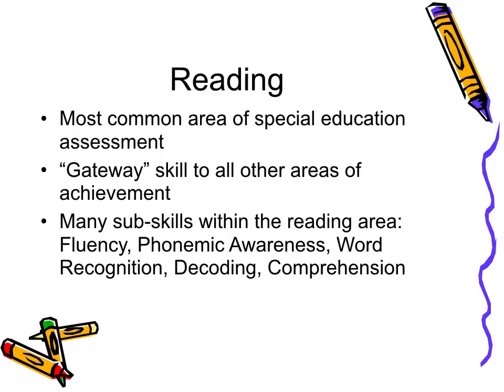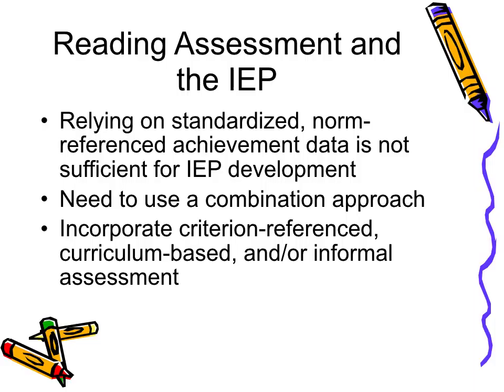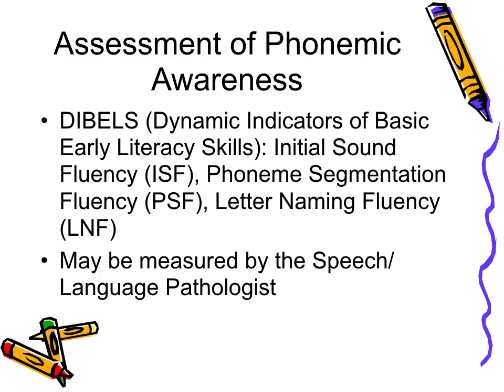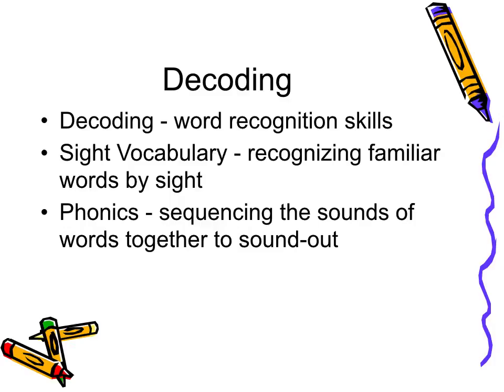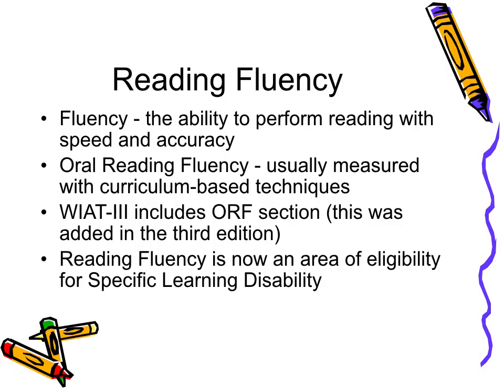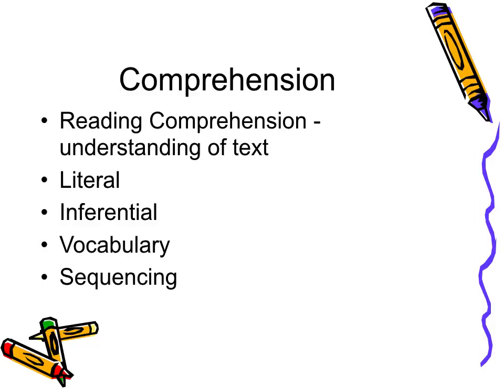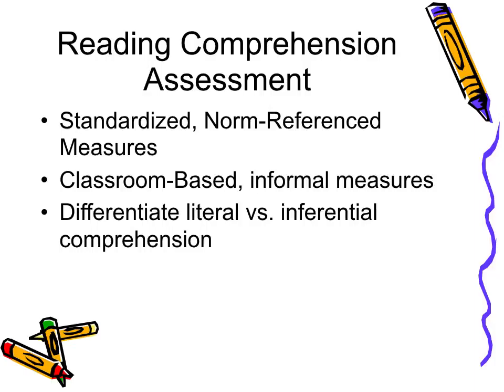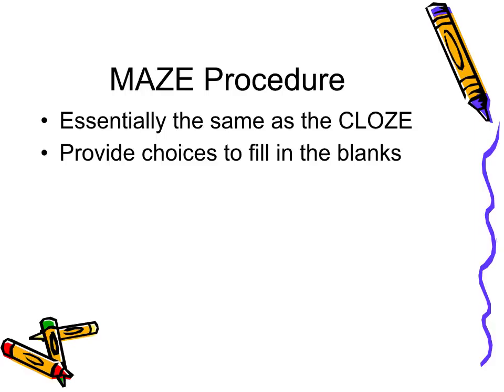Chapter 10 SPED AnnotatedQT